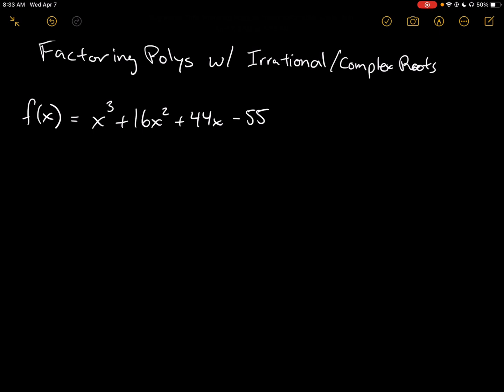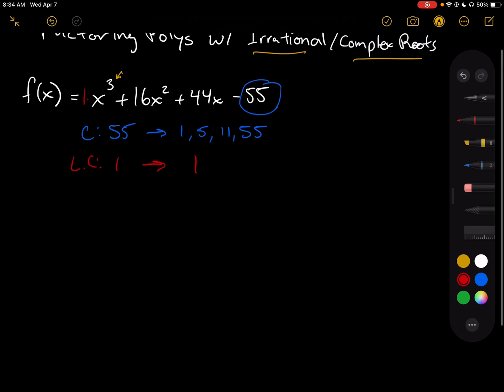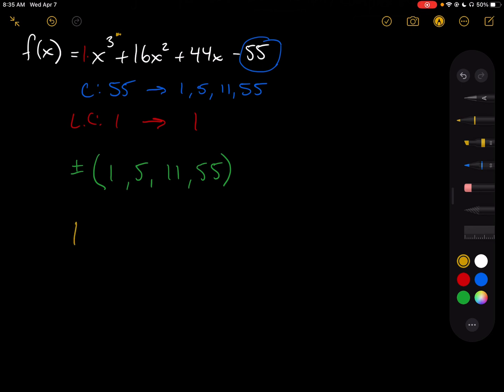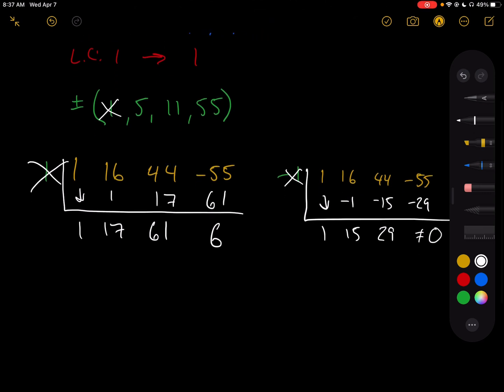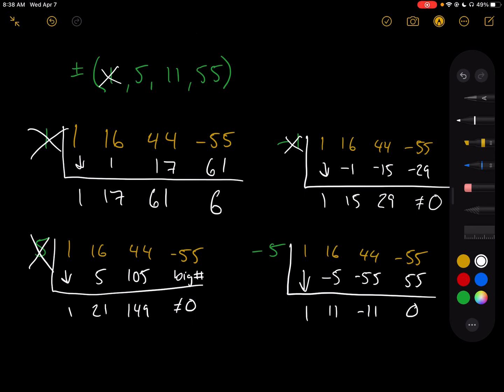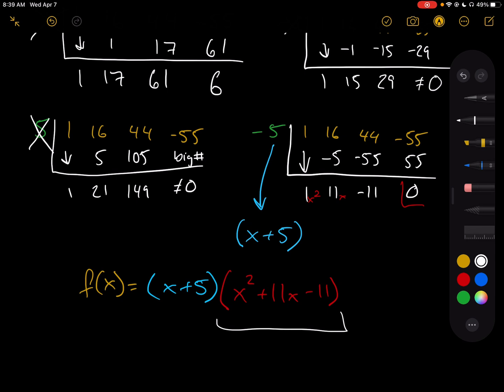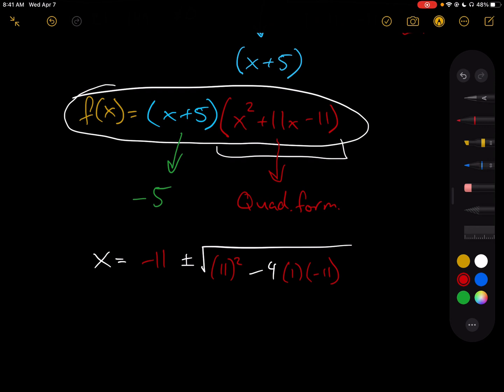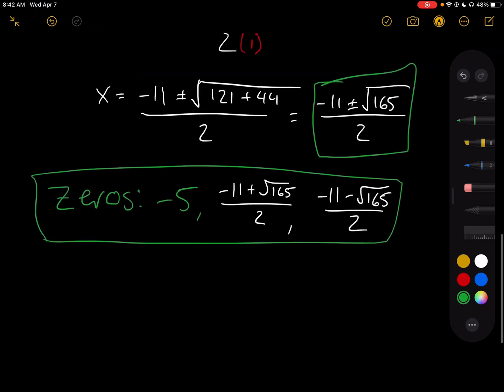Factoring Polynomials with Irrational/Complex Roots